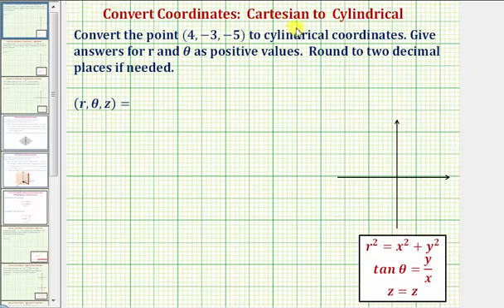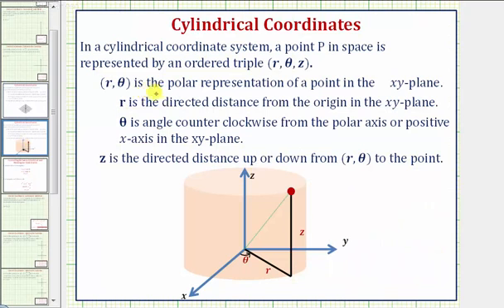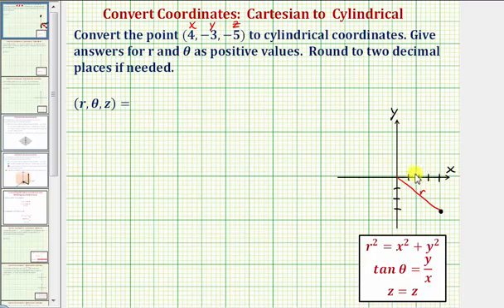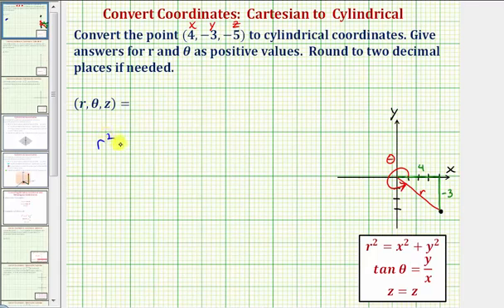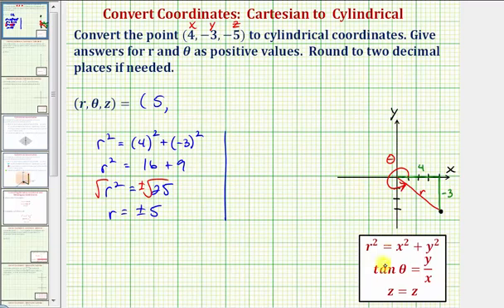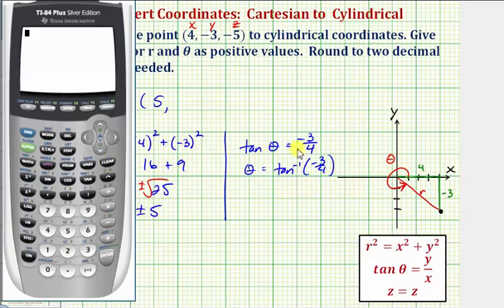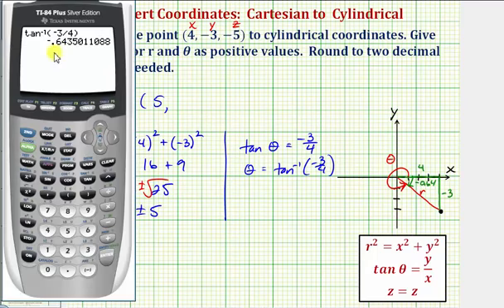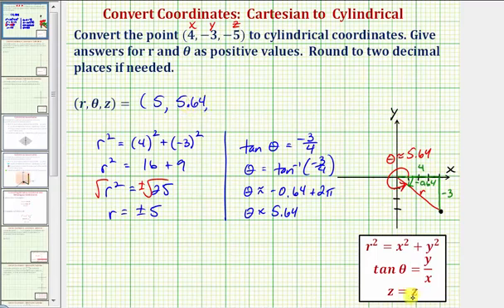Ex 1 Convert Cartesian Coordinates to Cylindrical Coordinates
cashar muhiima